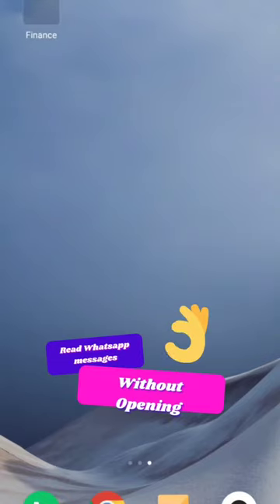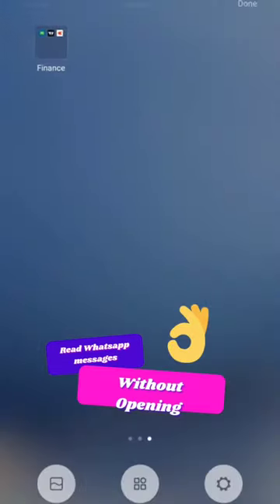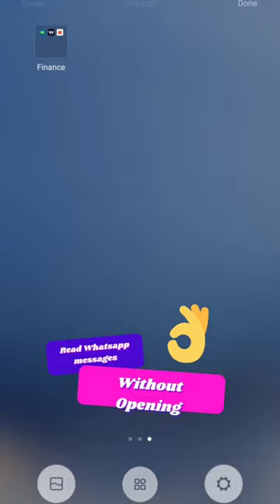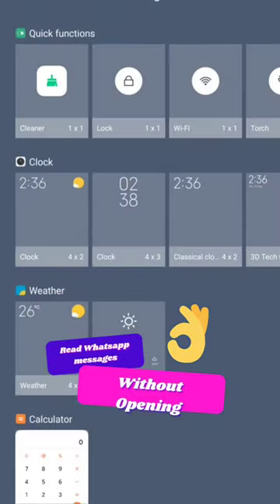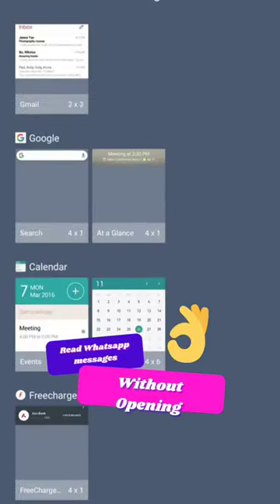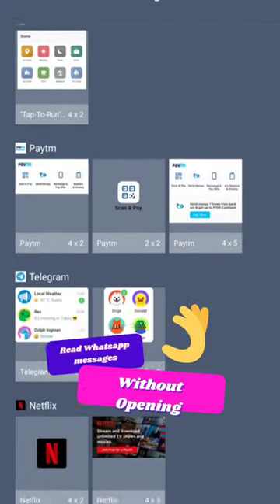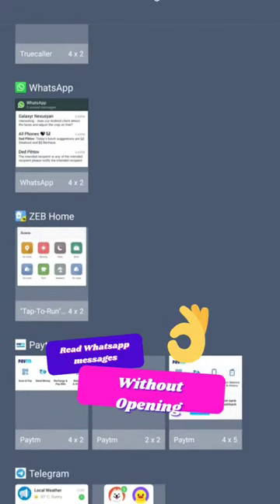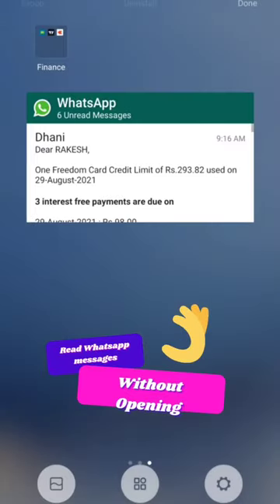Read Whatsapp Messages Without Opening Whatsapp read message without bluetick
Read WhatsApp Messages without opening WhatsApp